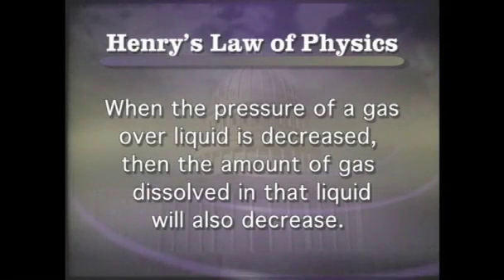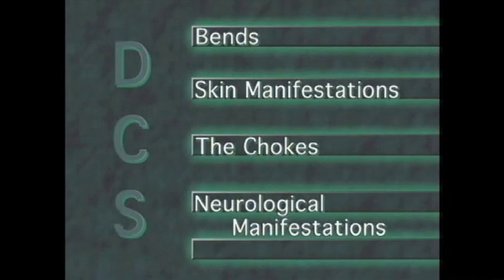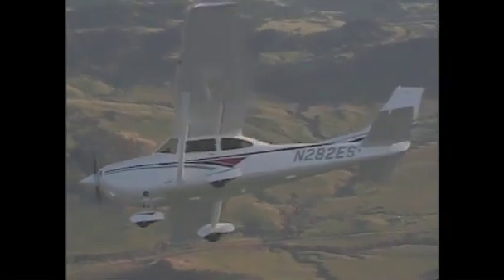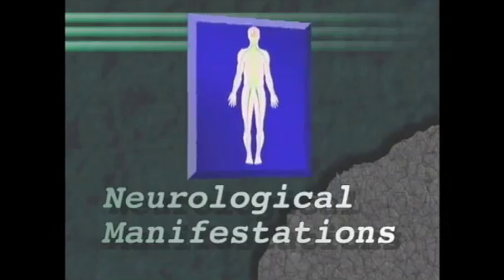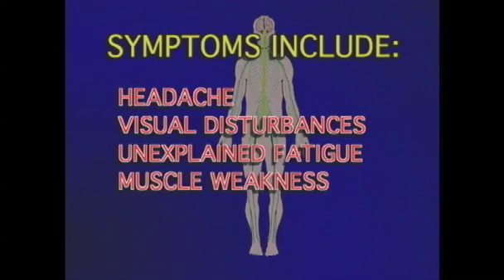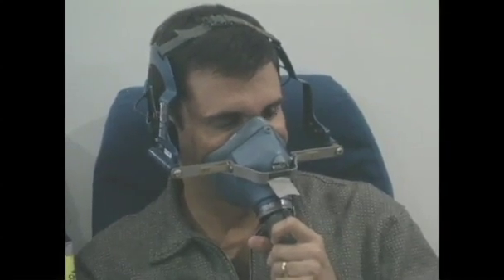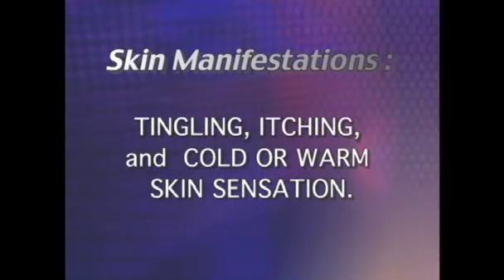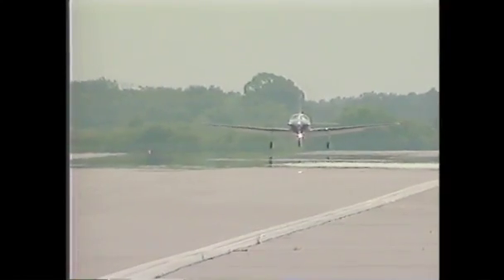Altitude Induced Decompression Sickness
Many factors involving Altitude and Decompression Sickness that is Induced.